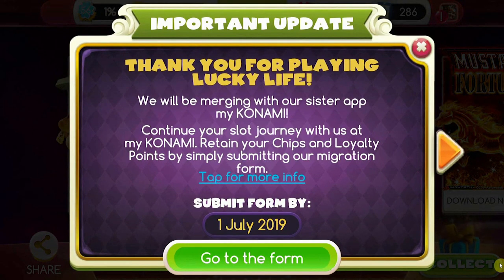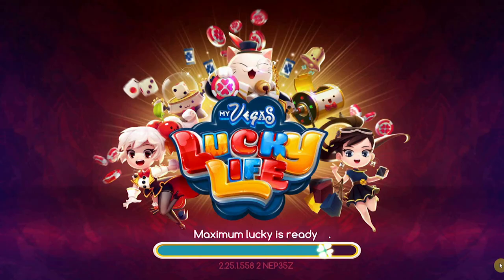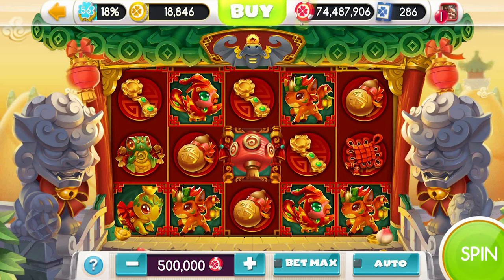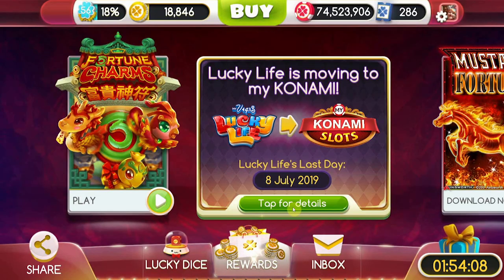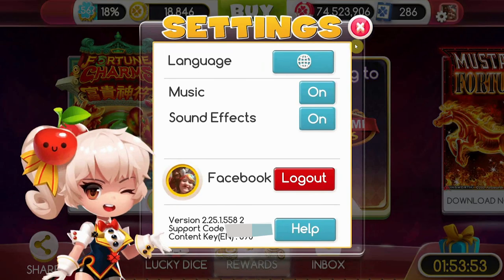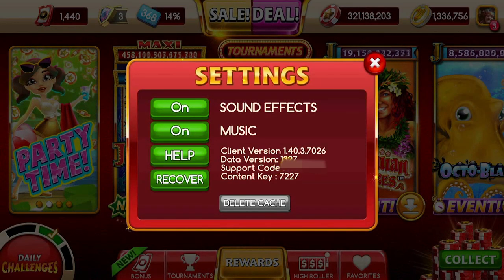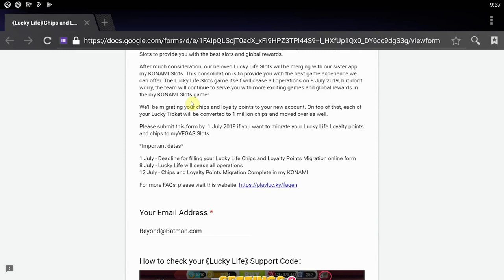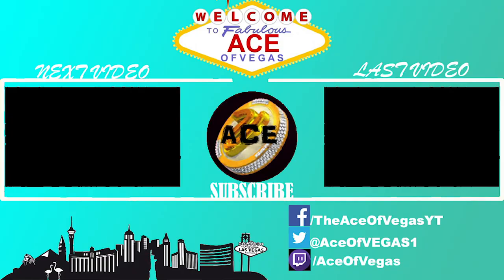MyVegas Lucky Life Transfer to MyKonami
MyVegas Lucky Life Slots Transfer

So bad news for MyVegas Lucky Life players. MyVegas Lucky Life is shutting it's server down. But the good news is now you can get some free Chips for MyKonami Slots. Just by transferring your MyVegas Lucky Life account to My Konami Slots. The rest of the MyVegas Apps seem to be staying the same, so hopefully this transition won't be a problem.